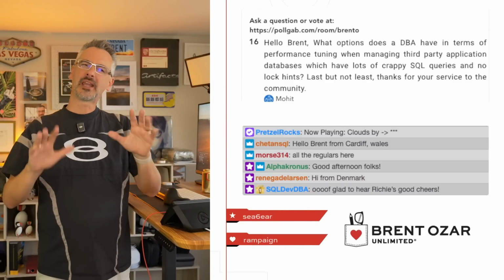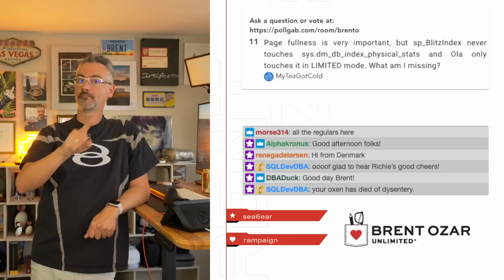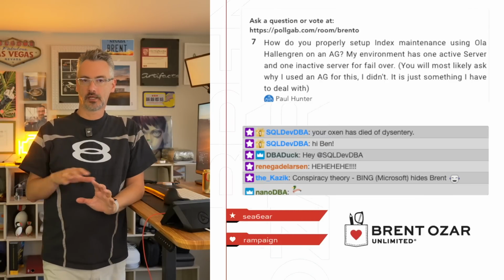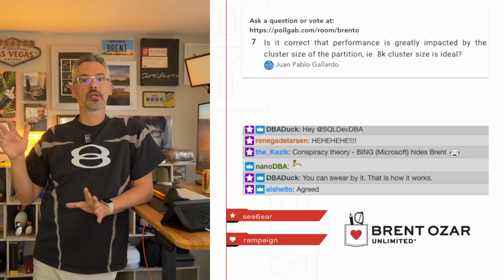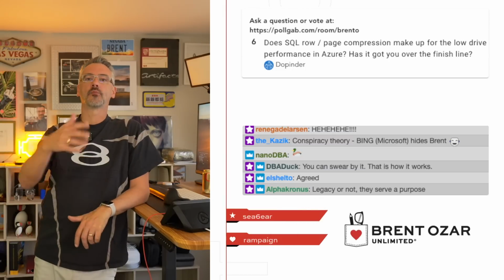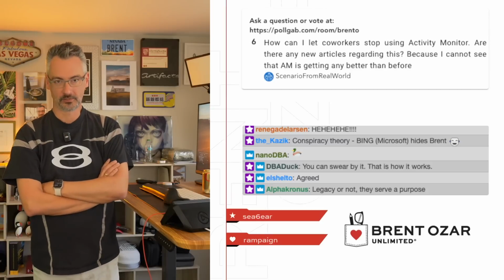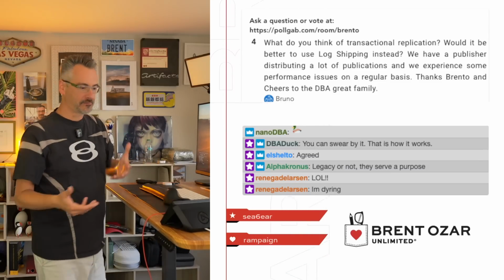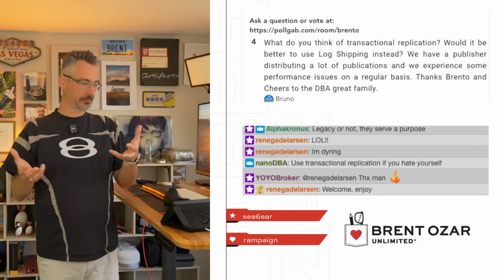Office Hours: SQL Server Questions & Answers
and talked through 'em. Here's what we covered

00:00 Start
00:59 Mohit: Hello Brent, What options does a DBA have in terms of performance tuning when managing third party application databases which have lots of crappy SQL queries and no lock hints? Last but not least, thanks for your service to the community.
02:11 MyTeaGotCold: Page fullness is very important, but sp_BlitzIndex never touches sys.dm_db_index_physical_stats and Ola only touches it in LIMITED mode. What am I missing?
04:19 Tony Feuz: Lot's of talk about linked servers and how we should not do that.  One of your recent posts you mentioned to move the data to the same server and I want to confirm that cross server queries = bad and cross database queries on the same server = acceptable.  Do I have that correct?
04:48 Trudging Through A SQL Swamp: I swear that I watched a video of you demonstrating how using NOLOCK could return incorrect data.  I have looked everywhere and can not find that video.  I did find a very short blog post by you about it, but would like to see the video again.  Is it still available?
05:35 Crazy Harry: Who is the Itzik Ben-Gan of PostgreSQL?
05:49 Paul Hunter: How do you properly setup Index maintenance using Ola Hallengren on an AG?  My environment has one active Server and one inactive server for fail over. (You will most likely ask why I used an AG for this, I didn't.  It is just something I have to deal with)
06:43 mailbox: What are the advantages & disadvantages to housing your Data Lake in SQL Server? I've seen many sites push towards housing data lake on some NOSQL DB.
07:56 Juan Pablo Gallardo: Is it correct that performance is greatly impacted by the cluster size of the partition, ie. 8k cluster size is ideal?
08:53 MuSQL: Hi Brent, Recently involved in a debate on LI with a .Net dev. who claims that Stored procedures are legacy and that new projects never use them. I feel the pain when migrating between DBRMs but also the benefit of not shuffling data back and forth. Whats your opinion on this?
10:00 Dopinder: Does SQL row / page compression make up for the low drive performance in Azure? Has it got you over the finish line?
10:54 ScenarioFromRealWorld: How can I let coworkers stop using Activity Monitor. Are there any new articles regarding this? Because I cannot see that AM is getting any better than before
12:07 OracleIsDiffrent: After downgrade MSSQL2019 from Ent. licence to Sta.we noticed small perform. issues.Queries who do index seeks and scans are running slower.The execution plans are same, major diff. is execution mode on index operations.On Ent. where running in batch mode now I can see row mode.
12:51 Yavuz: Hello Brent. I've been a DBA for over a year now and noticed that DBA's don't really write too many queries. How did you get good at writing long @$$ sprocs and T-SQL while being on the data administration side? It's mostly developers and BI folks writing the queries, not the DBA
14:39 Bruno: What do you think of transactional replication? Would it be better to use Log Shipping instead? We have a publisher distributing a lot of publications and we experience some performance issues on a regular basis. Thanks Brento and Cheers to the DBA great family.